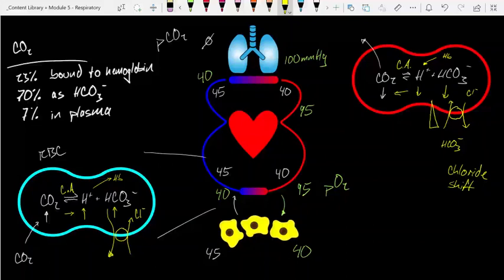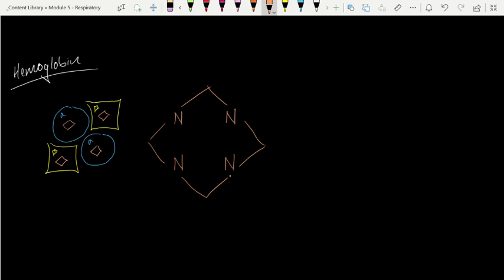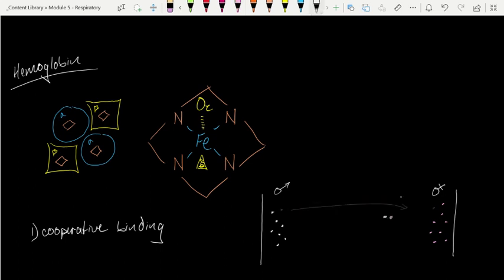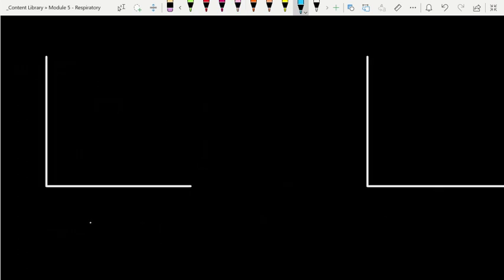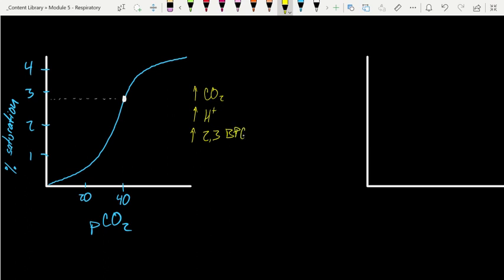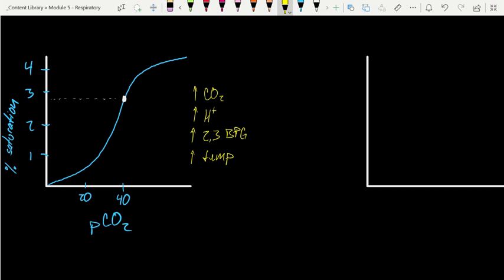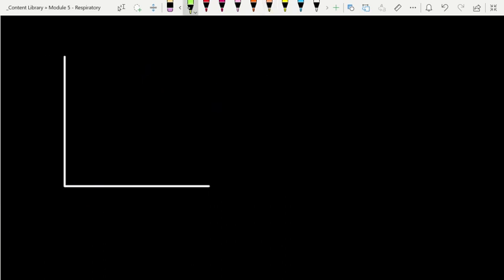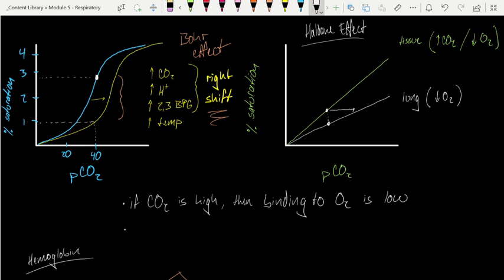Bio 265: Hemoglobin Dissociation Curve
Topic: A discussion of the Bohr effect and the Haldane effect as they pertain to the function of hemoglobin